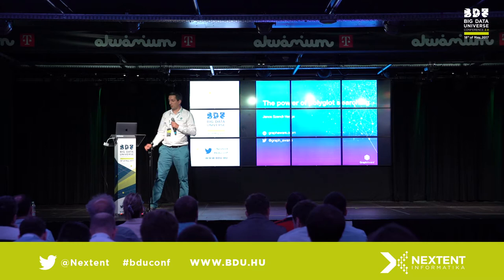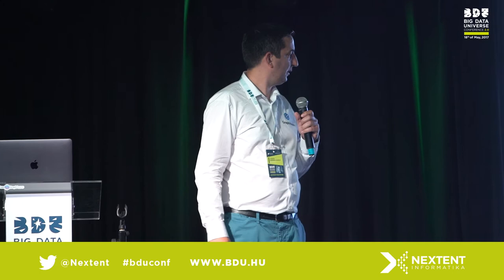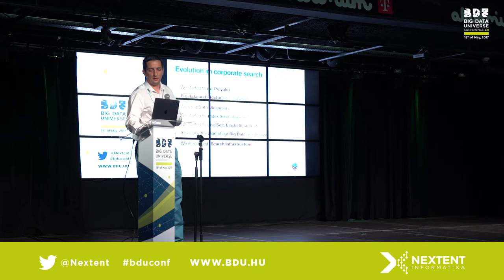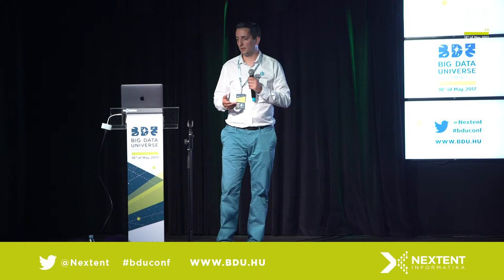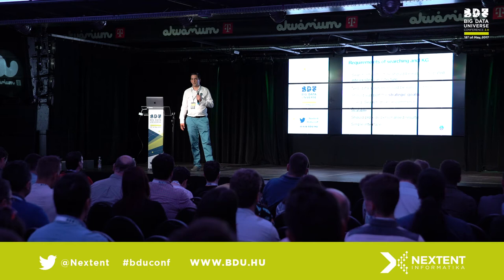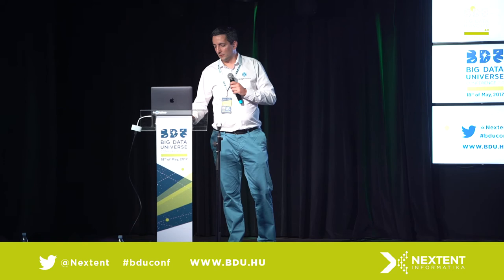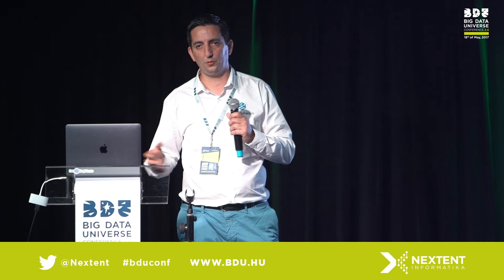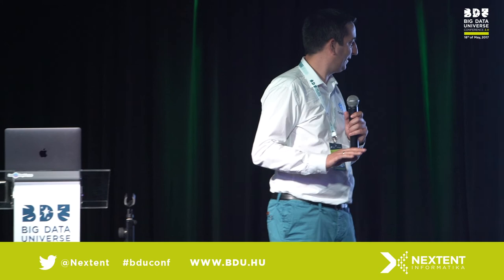Big Data Universe Conference 2.0 - 18.05.2017 - János Szendi-Varga - GraphAware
The power of polyglot searching

Abstract:

In the previous years we have got the Polyglot Persistence. This is a fancy term which means that when storing data, it is best to use multiple data storage technologies, chosen based upon the way data is being used by. If we have multiple persistence, then sometimes we need polyglot operations. One of the most popular use case in Big Data is searching. Almost all websites provide a search function to their users, to be able to find what they are looking for. Usually it is an Apache Lucene based solution, like Elasticsearch or Solr. I will show you how to enrich this kind of searching with the power of graph based searches, and implement a polyglot search functionality, where the results are based on the cooperation of a search engine and a graph based real time recommendation.

Organizer: Nextent Informatics Co.